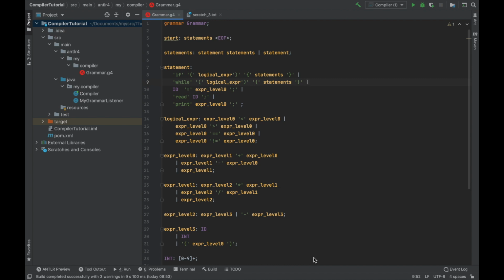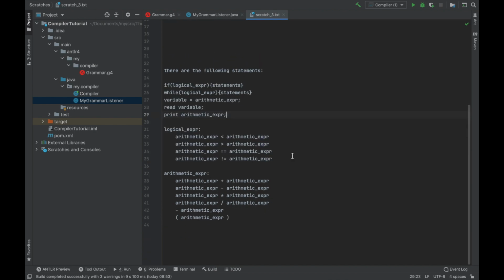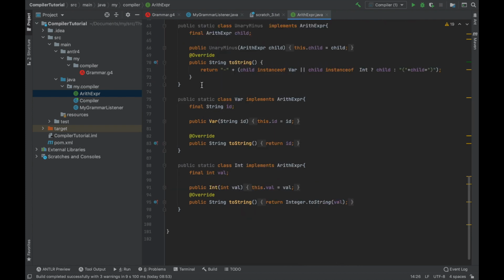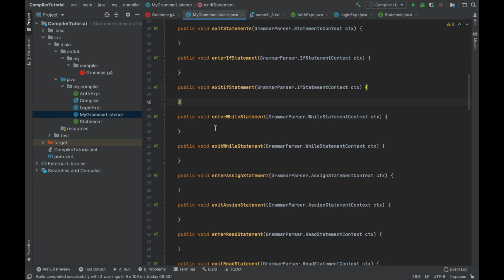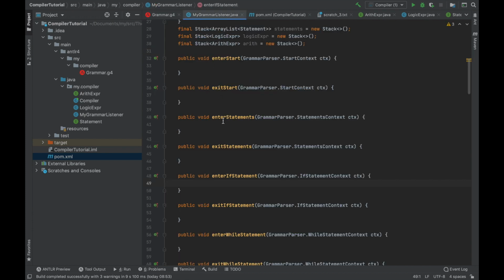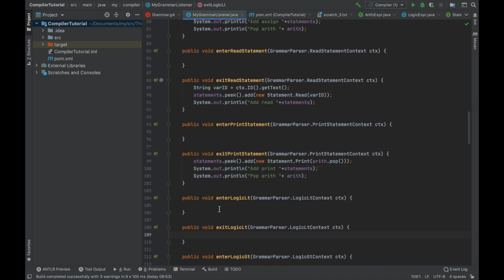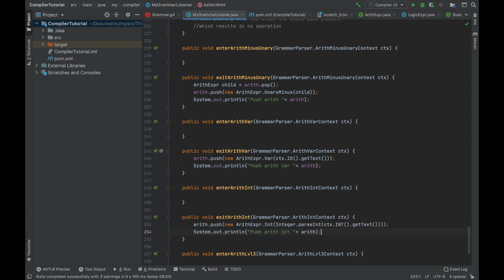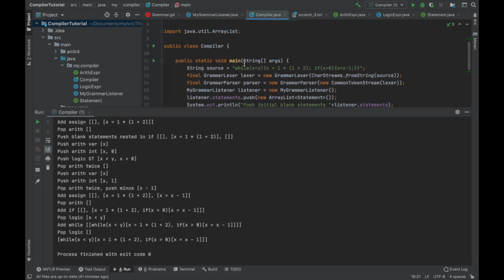Quick Compiler Tutorial - Build your own compiler in under 1h | part 3 | Abstract Syntax Tree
A quick, easy and practical tutorial on compiler development.